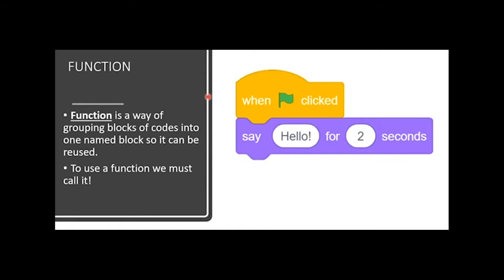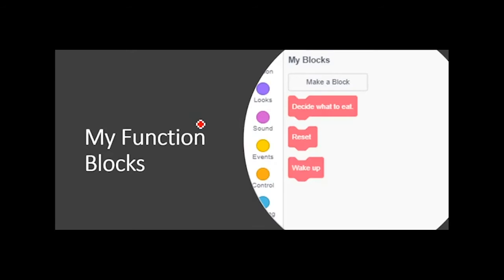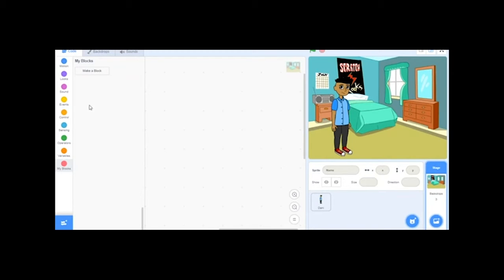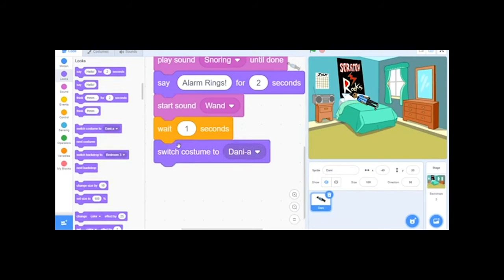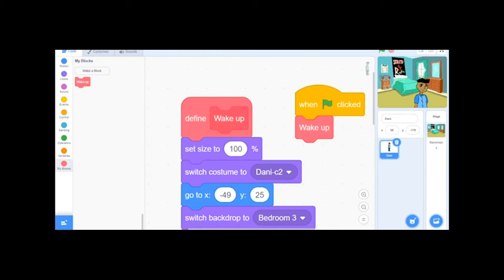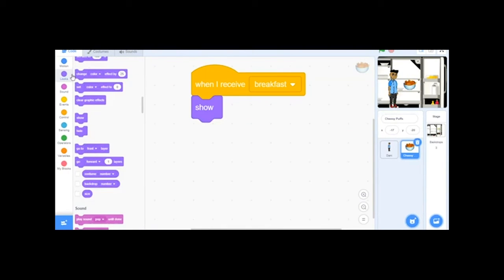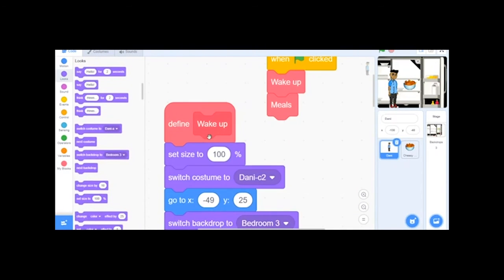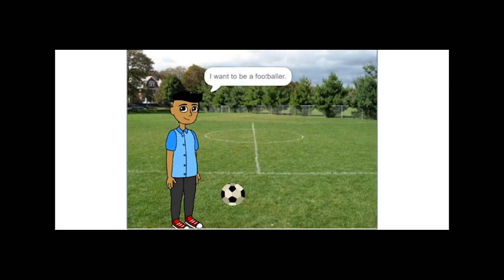African Digital Schools Initiative/Webinar Series/Coding in Scratch/Lesson 7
GESCI has since 2016 implemented an innovative programme on ICT integration in teaching and learning in 140 schools from Kenya,Tanzania and Côte d'Ivoire. The programme, geared towards transforming secondary schools into digital schools of distinction is funded by Mastercard Foundation.

Kenya has introduced coding clubs of 20 students, led by one teacher in 80 secondary schools.The teams have gone through training via webinars which were facilitated by GESCI and iEARN Kenya.